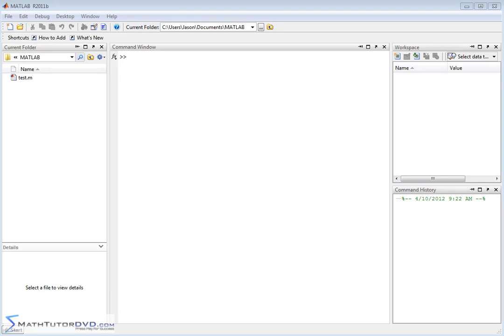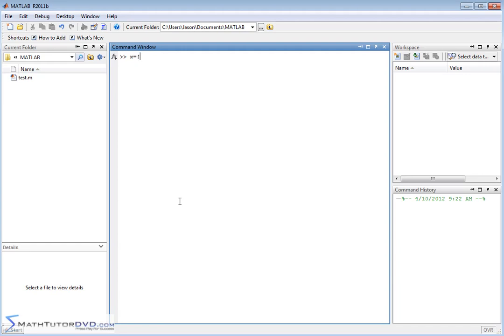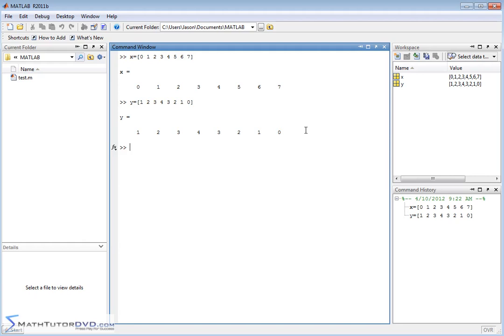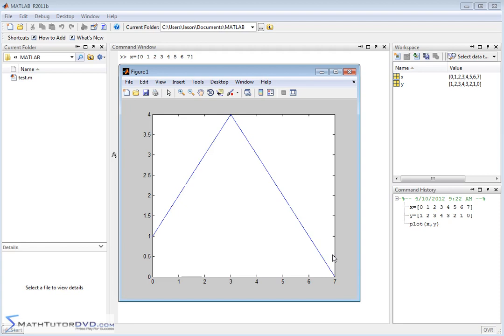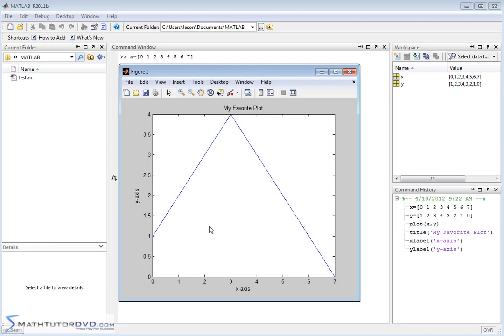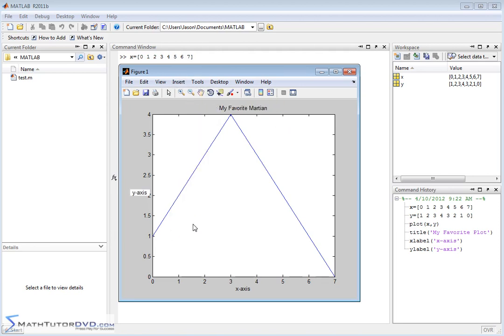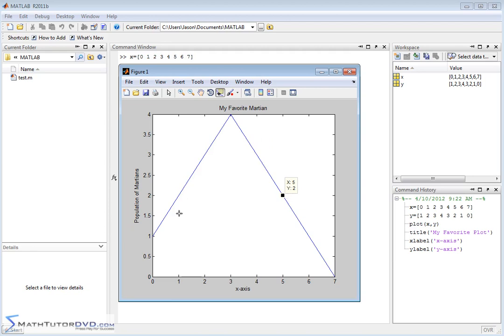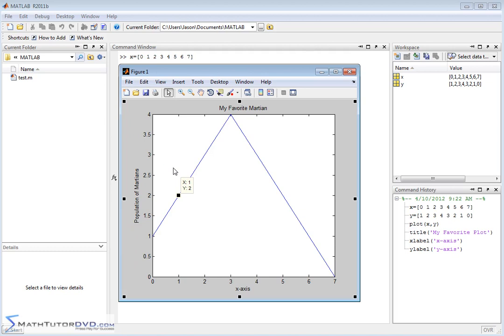Matlab Tutorial - 59 - Basic Scatter Plots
Learn how to plot a scatter plot of statistical data in matlab.